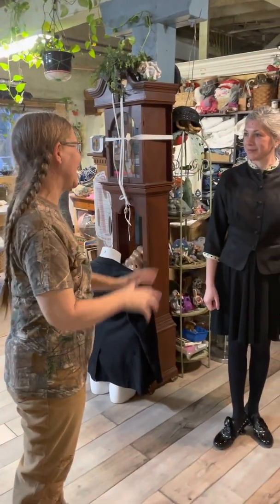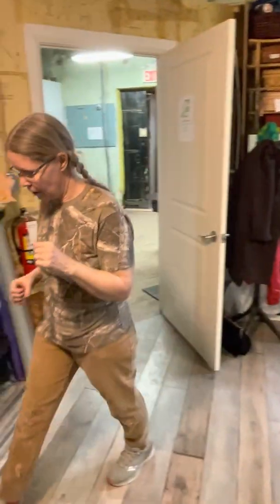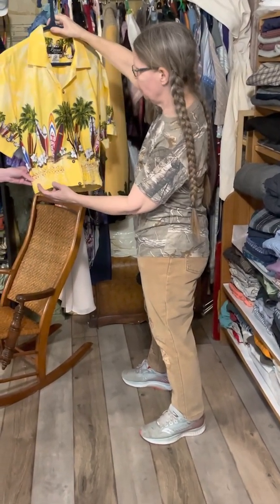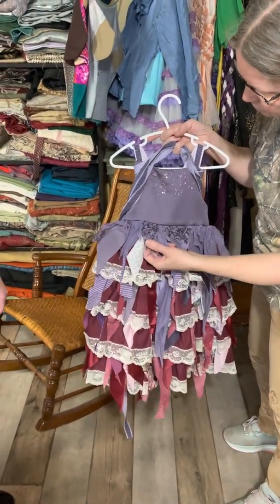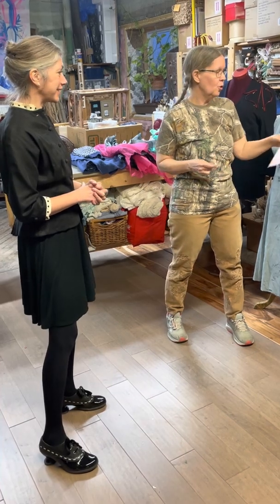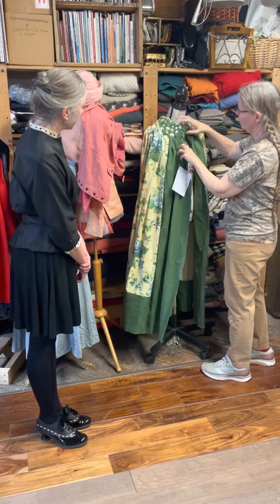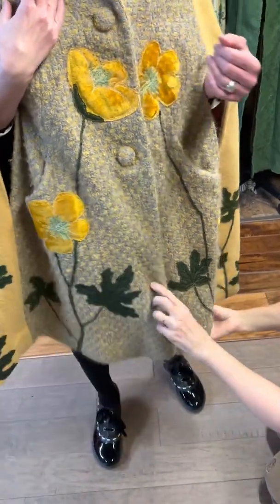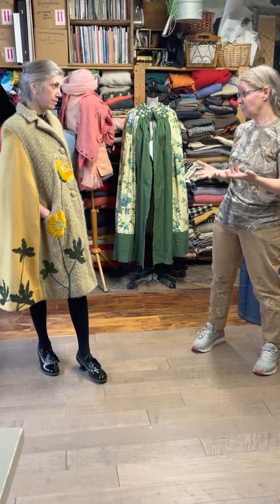Interview with Carol Campbell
Carol Campbell creates new clothes from old, recycling vintage and recently worn clothes into wearable art.